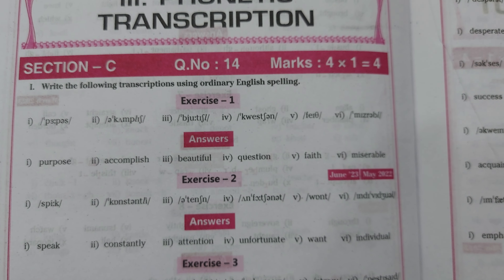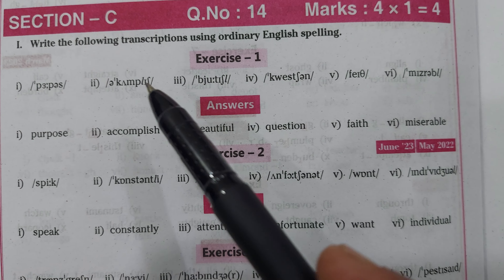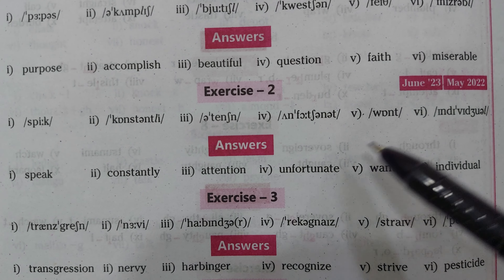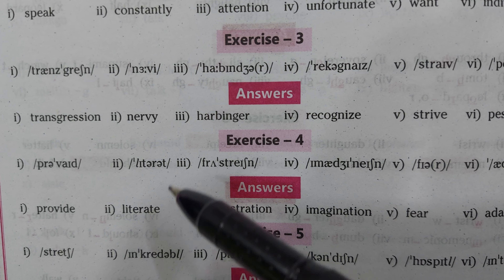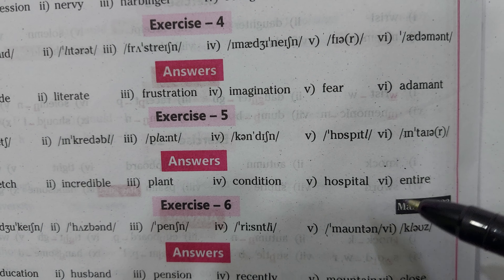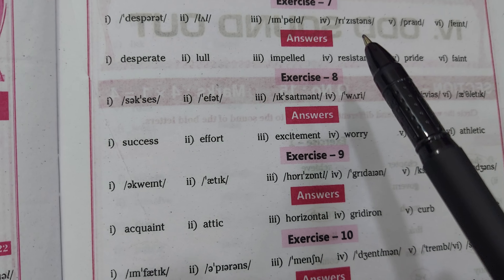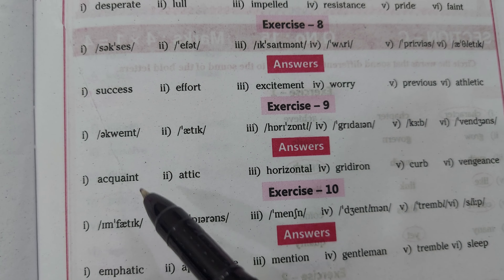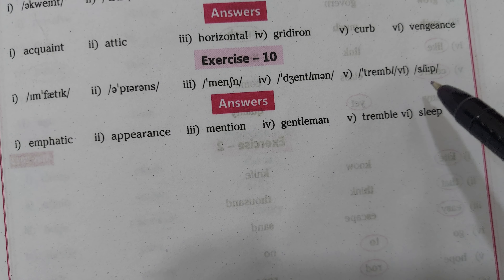Phonetic Transcription/Q.No.14/Junior Inter English